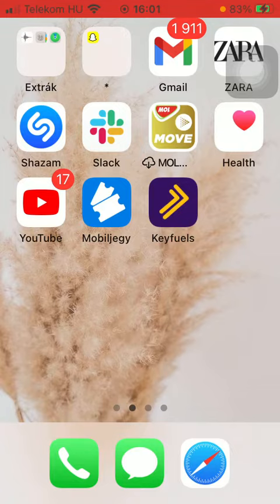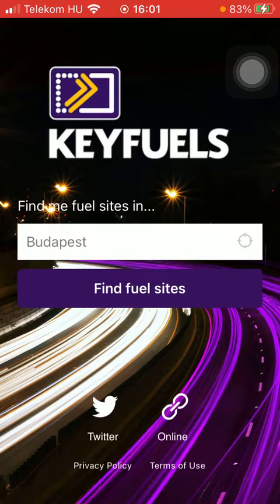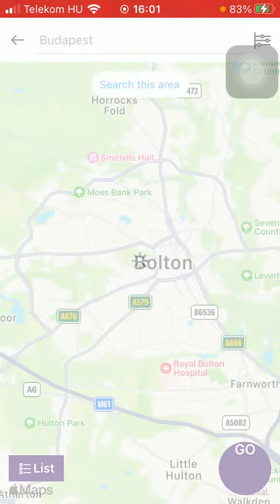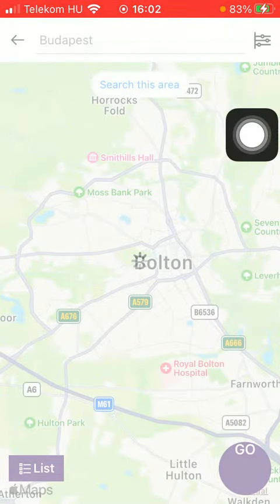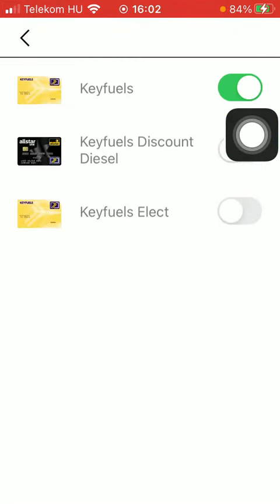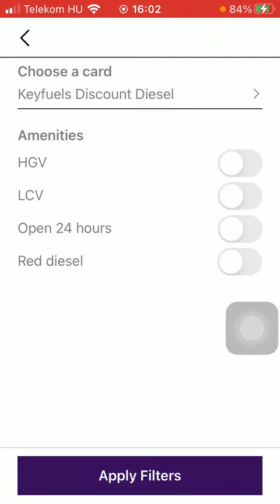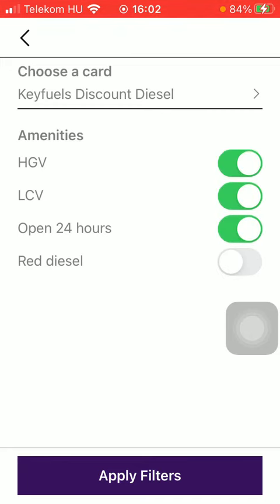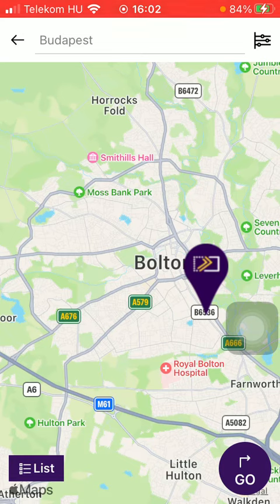How to apply filters to narrow down your search on Keyfuels?